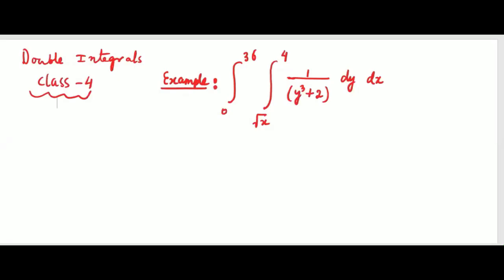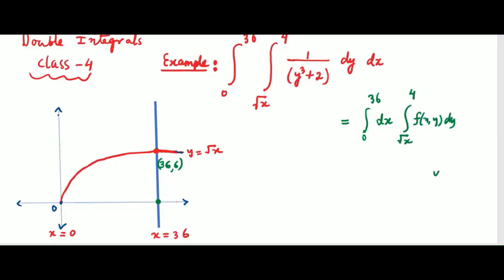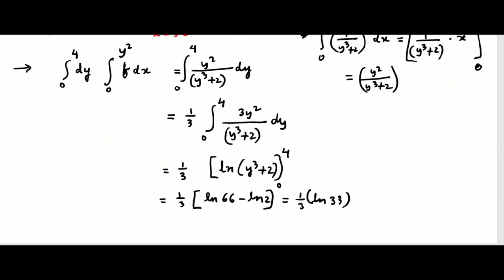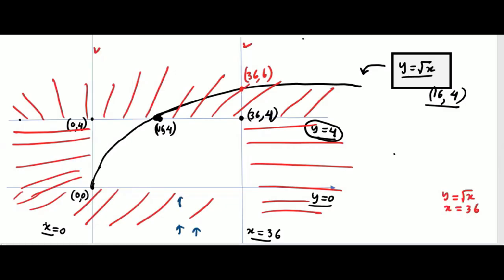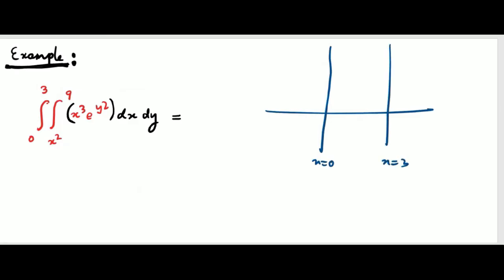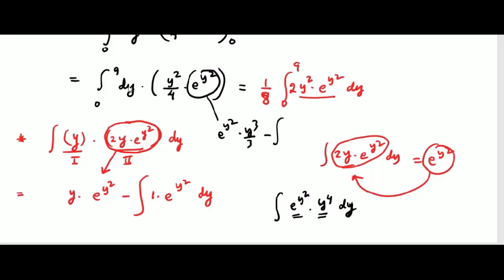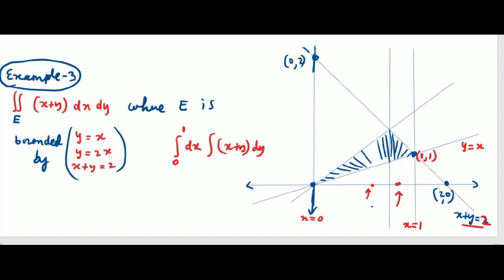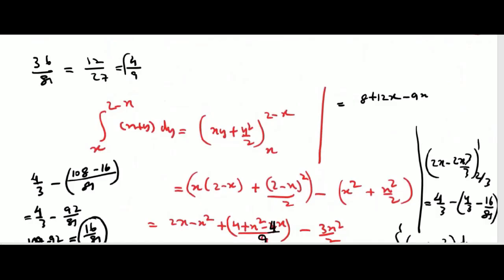CS1 Joint Distribution| Double Integration and Change of Order Explained Clearly| Actuarial Science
TIMESTAMPS
00:00 Introduction to Double Integration Class 4
00:07 Understanding the given integral and limits
00:32 Why direct integration is difficult
01:15 Strategy. Change the order of integration
01:54 Drawing the region step-by-step
02:32 Understanding curve y = √x
03:22 Finding intersection points
04:39 Identifying correct region of integration
05:44 Key intersection point explained
07:25 Visualizing the bounded area
07:52 Writing new limits after changing order
08:19 Simplified integration begins
08:58 Final integration using logarithm
09:49 Important integration concept explained
10:36 Understanding region using parallel lines
13:13 Final region confirmation
15:30 Second example introduction
16:51 Why some functions are not directly integrable
18:30 Changing order to make integration possible
19:30 Finding new limits correctly
21:10 Integration by parts discussion
24:16 Understanding limitations of integration
26:10 Third example. Region bounded by three lines
27:08 Finding triangle region
28:34 Dividing region into two parts
30:14 Solving first region
31:27 Solving second region
33:07 Final answer obtained
33:19 Exam strategy and practice advice

DESCRIPTION
This class explains one of the most important techniques in double integration: changing the order of integration. You will learn how to identify limits, draw the region, find intersection points, and simplify difficult integrals into easy ones.

This method is frequently tested in CS1 actuarial science, engineering mathematics, and university exams. Many integrals look impossible at first. But when you reverse the order, they become simple and solvable.

What you will learn in this video:
• How to identify limits of x and y
• How to draw the region from given limits
• How to find intersection points
• How to change the order of integration
• How to convert a difficult integral into an easy one
• How logarithm appears in integration naturally

This class builds strong intuition. After watching, you will approach double integrals with confidence.